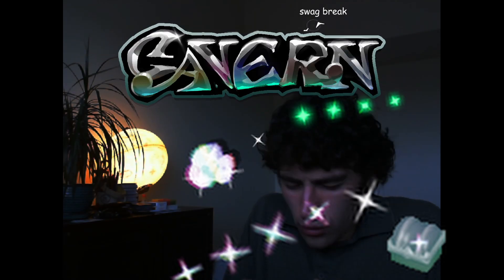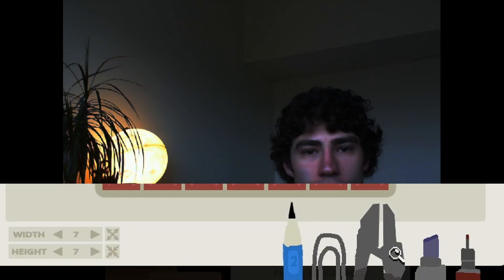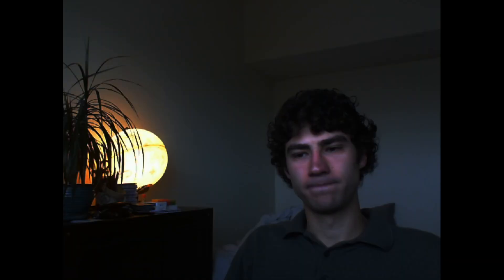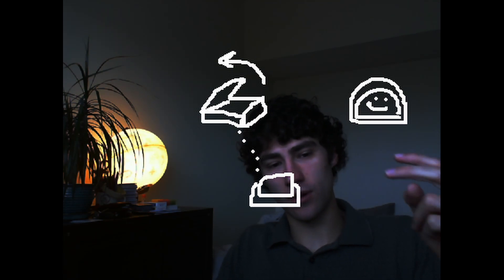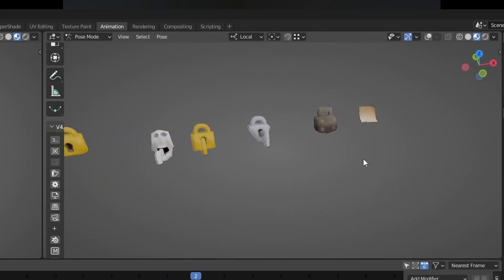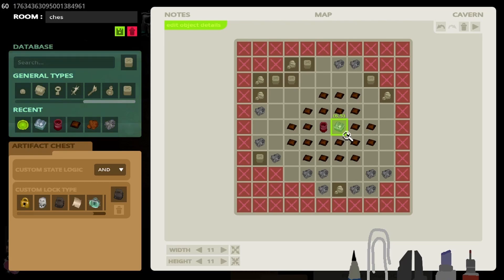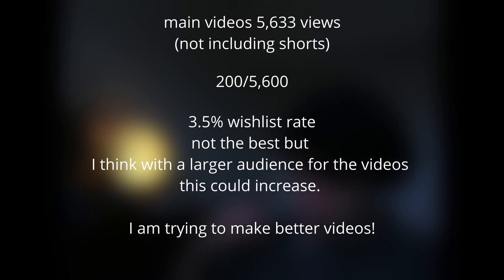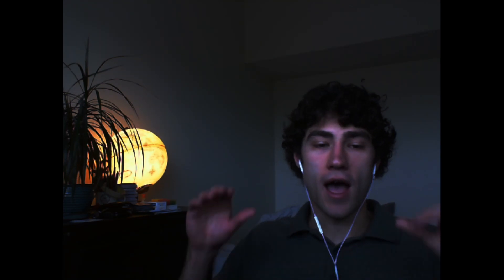In Game Level Editor For my Roguelike! - Cavern Devlog 8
song in video : bladee song you know the one b nice 2 me

chapters
00:00 intro
00:11 preface
00:22 swag fix
00:23 preface II
01:35 modes
01:47 drafting
02:12 notes
02:45 pantomiming break
03:05 wiring
03:32 markup
04:14 edges
05:09 lock types
06:01 why'd i do this
06:27 swag fix II
06:30 tools
06:43 thank you / fake ending
07:12 game stats overview!
08:55 go! fight on!